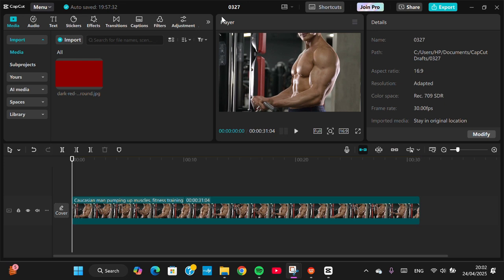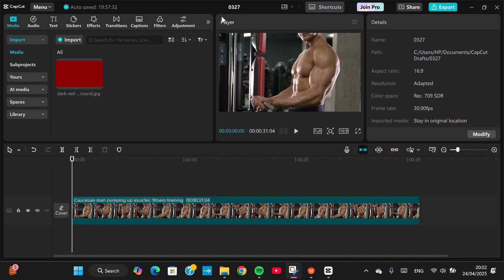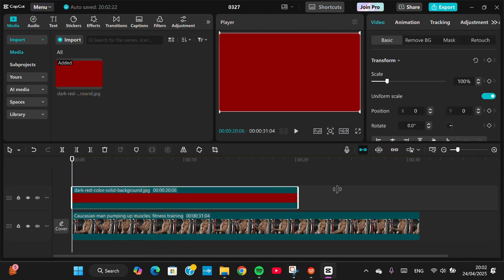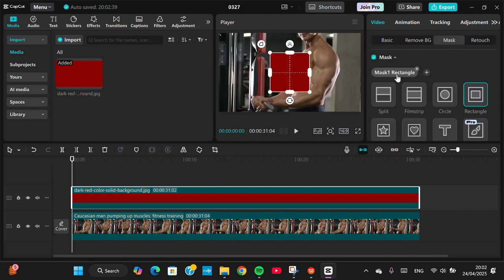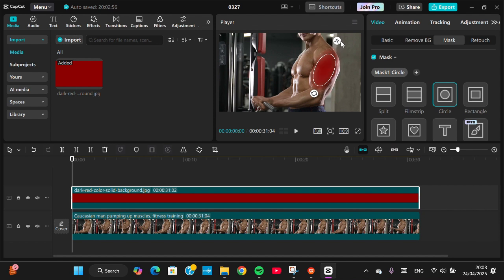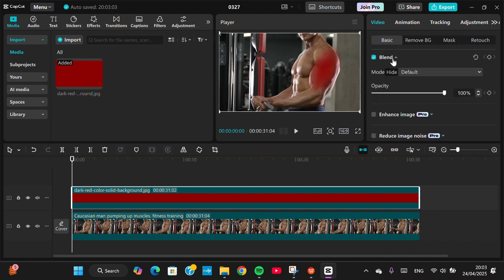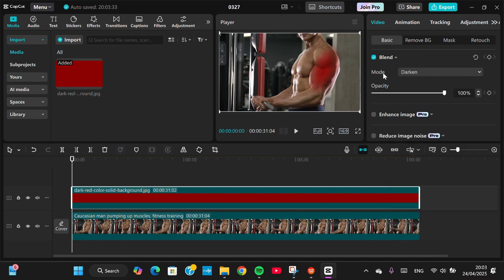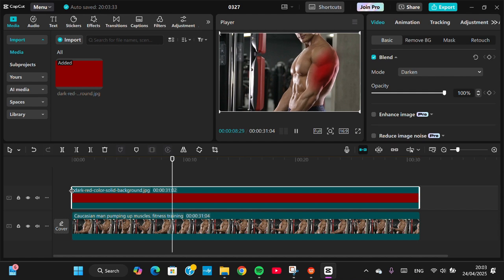⭐ SIMPLE: How To Highlight Muscles Anatomy for Videos in CapCut | Tutorial | NEW UPDATE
Want to make your workout or fitness videos stand out by highlighting muscle anatomy? In this simple and easy-to-follow tutorial, I’m showing you how to highlight muscles in your videos using the latest tools and updates! Whether you're creating fitness tutorials, body-building content, or any video that features muscle definition, these tips will help you showcase those muscles in the best light.